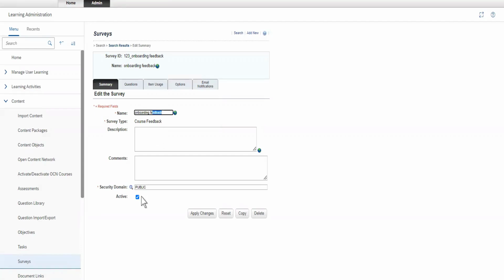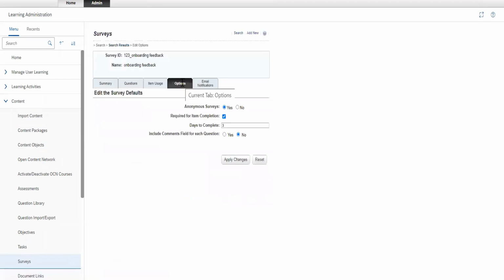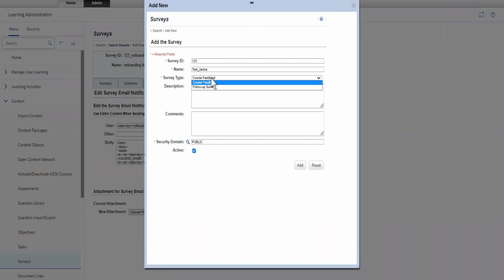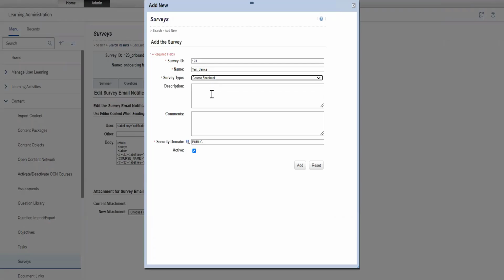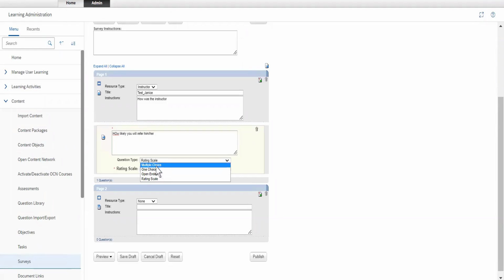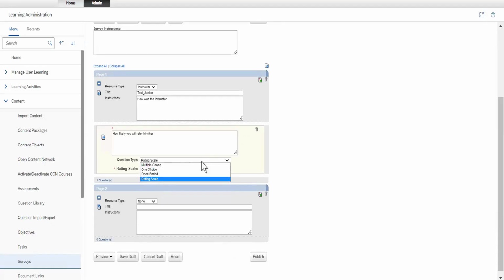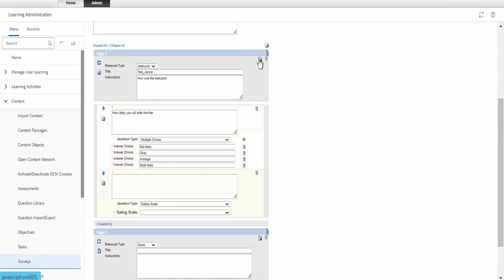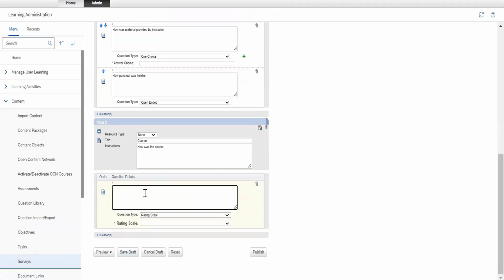Complete course feedback in Sap LMS | Designing Surveys in Sap LMS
SAP LMS Course Masters Program. Get registered now! crtiec.org

Here are the main concepts covered in this video:
Sap LMS The above text is describing a system for gathering feedback and opinions from

Key Benefits:
Real-time Projects
Instructor-Led Training for Accelerated Learning
24*7 Technical Support

Skills you will learn:
Sap LMS Public and Active : Sap LMS Item Uses : Sap LMS Optional vs Mandatory : Question Completion Timeline in Sap LMS : Sap LMS Email Notification Customization : Sap LMS Custom Email Notification : Instructor Customization in Sap LMS : Follow-up Surveys in Sap LMS : Training Completion Survey in Sap LMS : Course Feedback Survey in Sap LMS